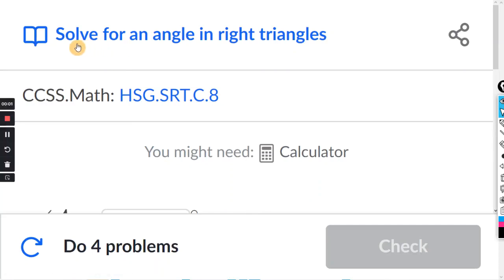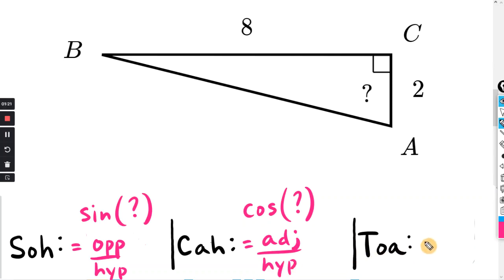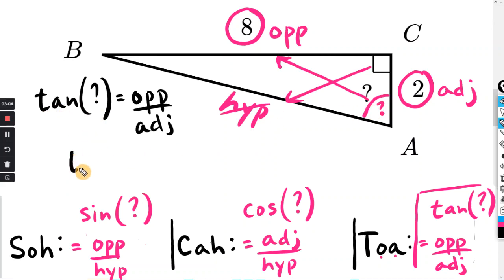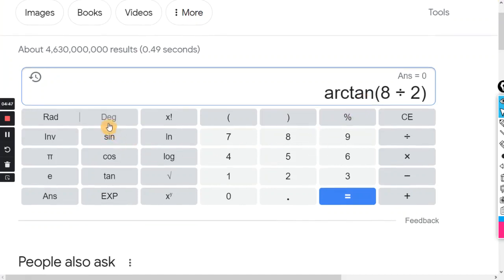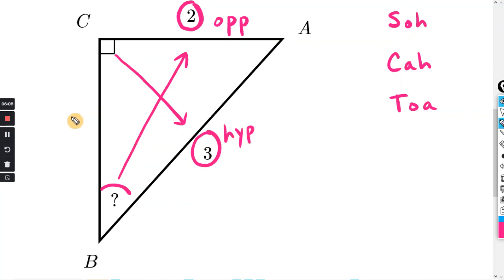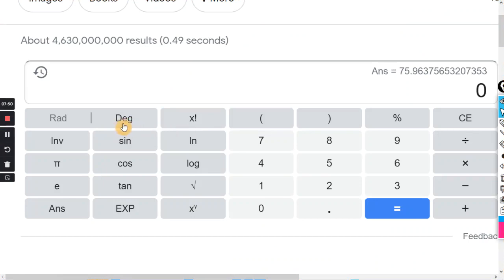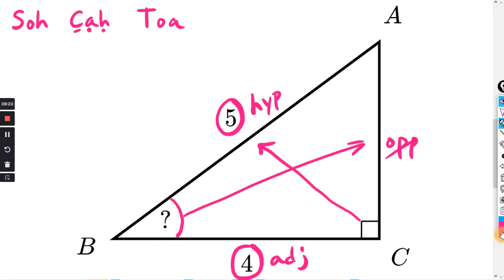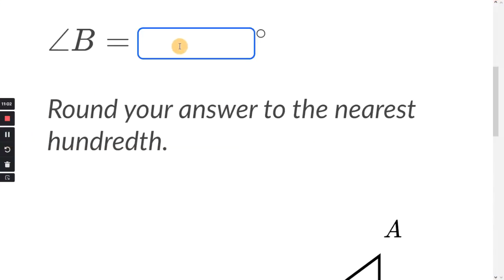Solve for an angle in right triangles : Khan Academy